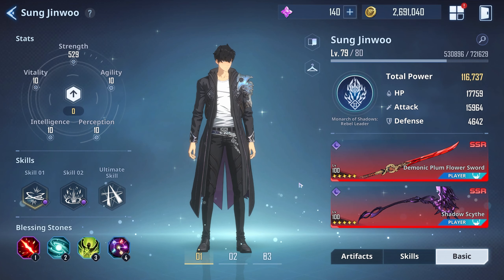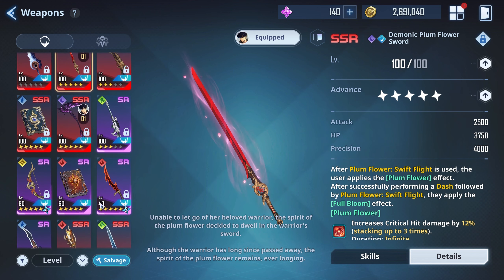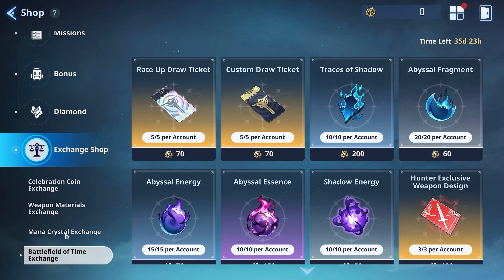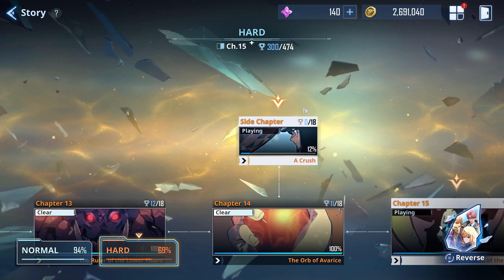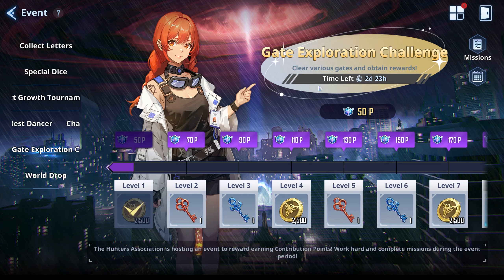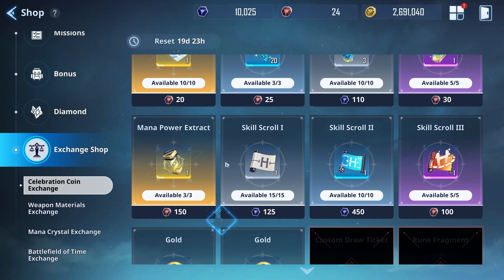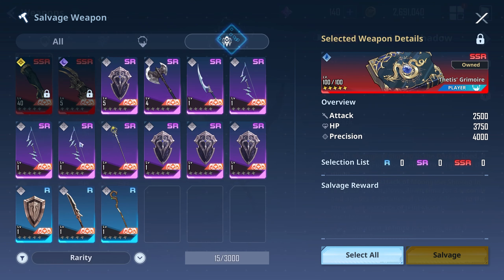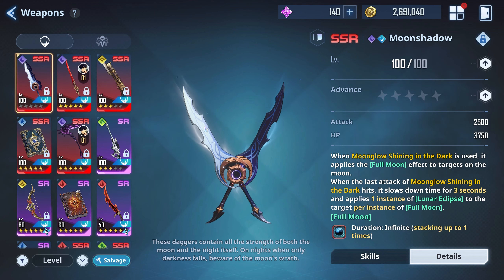HOW TO LEVEL UP WEAPONS PERFECTLY | Best and Easy ways | Solo Leveling Arise